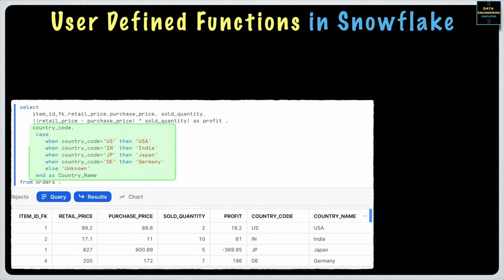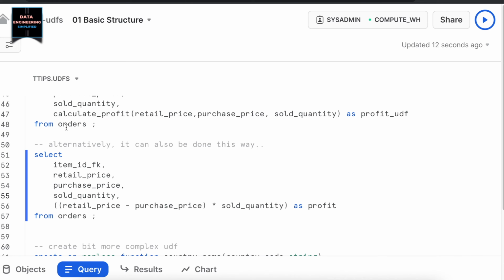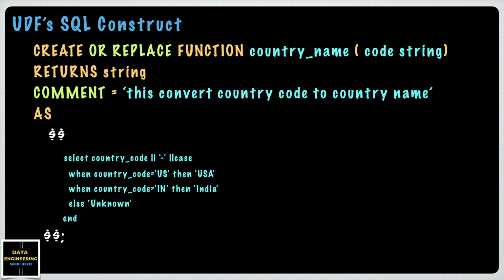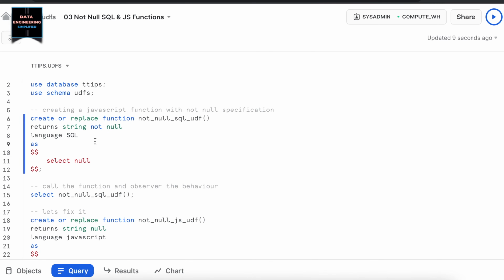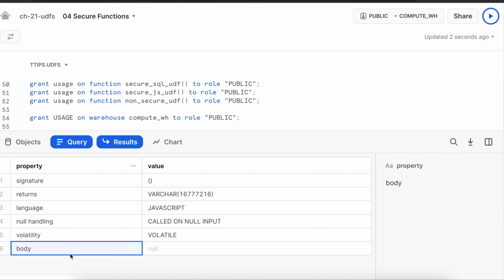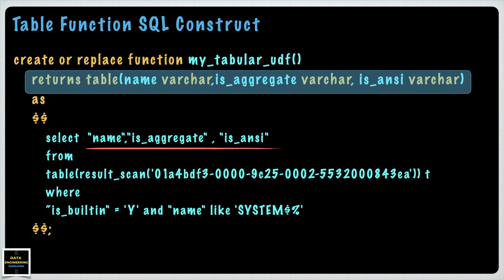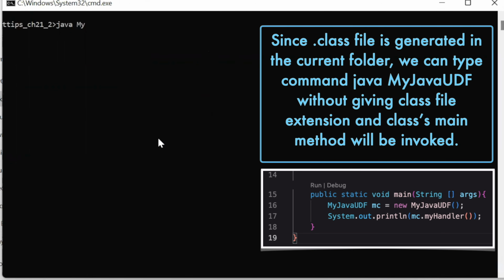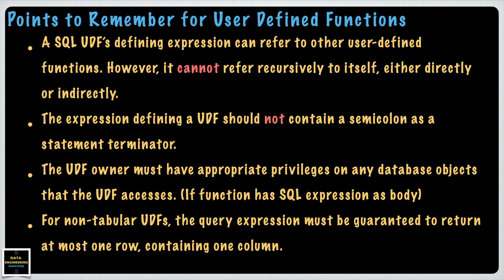User Defined Functions In Snowflake | Chapter-21.2 | Snowflake Hands-on Tutorial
User Defined Functions (aka UDFs) In Snowflake allows data developer to wrap their SQL logic into a function (so called User Defined Function) and bring simplicity to their SQL expressions. This episode is a comprehensive & practical guide with hands-on excercise on user defined functions (UDFs). It covers basics of user defined function including different type of UDFs like standard, secure, scalar & table. This tutorial also covers how to write user defined function standard sql as well as javascript & java programming language. This guide will help you to answer the following questions

🙋 What is secure user defined functions (UDFs) & what role does it play?
🙋 How to write a JavaScript user defined functions (UDFs) & their limitations?
🙋 Can I write user defined functions (UDFs) in Java programming language?
🙋 Does snowflake support UDAF (User Defined Aggregated Function) or Aggregated functions?
🙋 How to invoke table functions? Will they be part of select expression
🙋 Does Snowflake support function overloading?

🚀 🚀 Chapters  🚀 🚀
➥ 00:00 User Defined Functions in Snowflake?
➥ 01:49 Episode-21 (part-2) Introduction
➥ 02:44 Why to subscribe to this channel
➥ 03:48 Lets write our 1st user defined function
➥ 11:37 User Defined Function SQL Construct in Snowflake
➥ 14:53 SQL vs JavaScript User Defined Function
➥ 17:22 Not Null Return Property in User Defined Function
➥ 19:28 Secure User Defined Function
➥ 25:06 Return Null on Null input property in User Defined Function
➥ 26:46 Inbuilt vs Customer - User Defined Function
➥ 29:07 Scalar vs Table User Defined Functions
➥ 32:00 Points to remember for Table Functions
➥ 32:49 Function Overloading in User Defined Function
➥ 34:08 Java Based User Defined Function
➥ 41:30 Thank you note & Disclaimer

➥  Chapter-21 (Part-3)  Coming Soon, to be published shortly